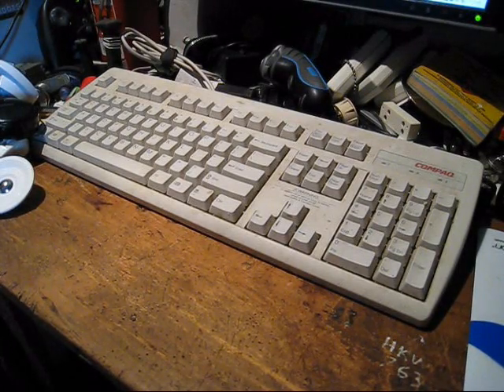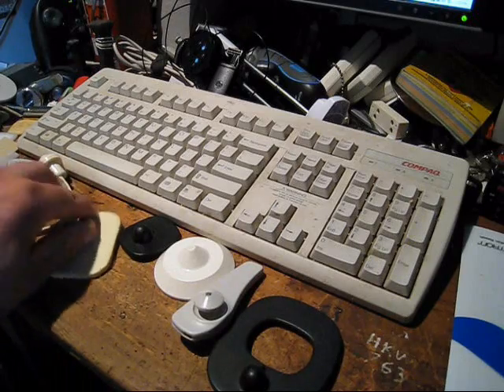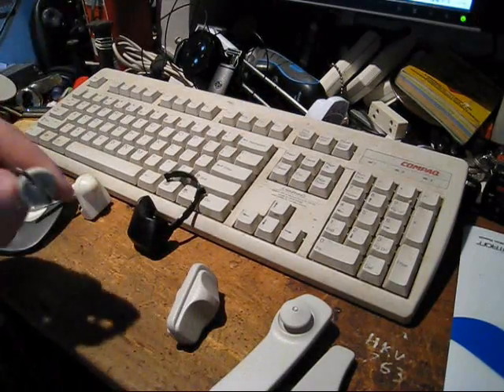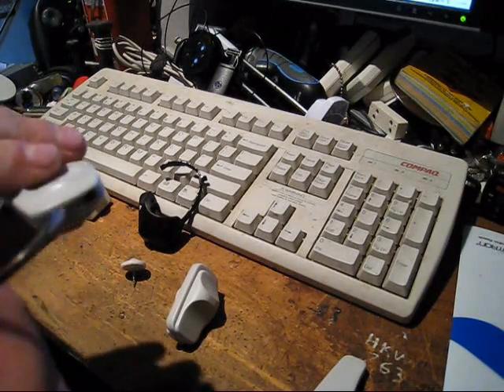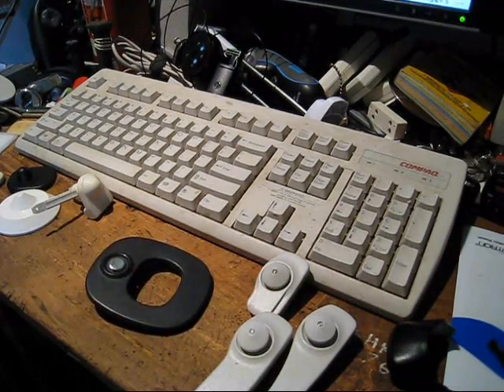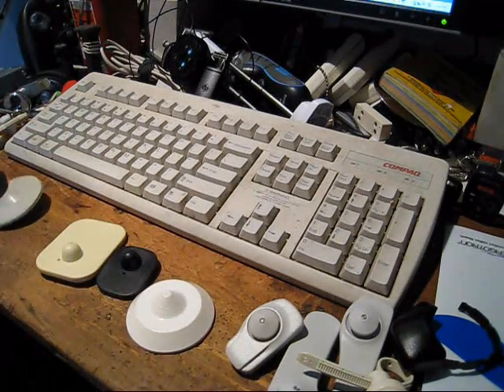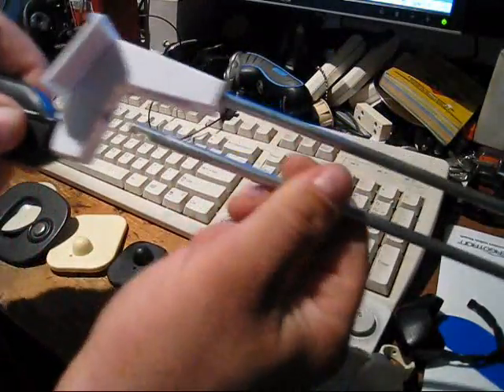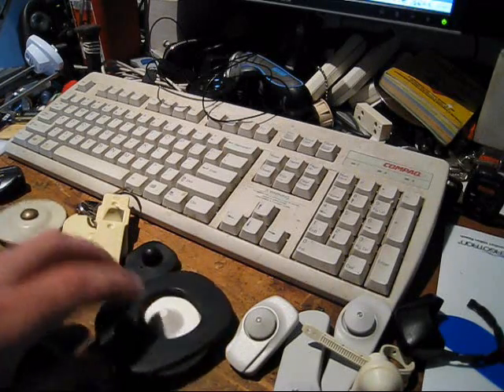Security tags, how they work and more!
I discuss the EAS (Electronic article surveillance) security tags used on clothes and other high theft items as well as some of the tools to remove them. Don't ask me how to steal stuff, I will not respond. Look it up online.